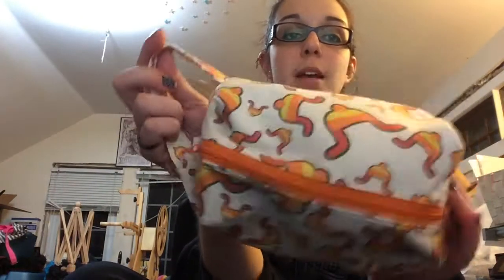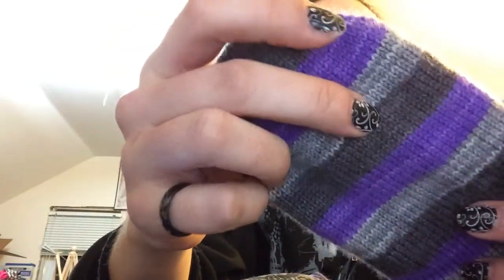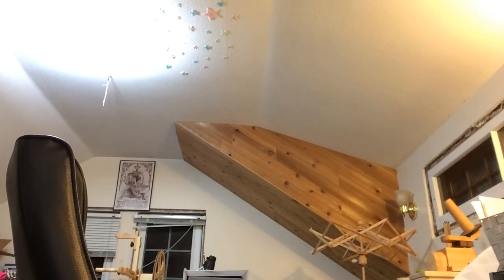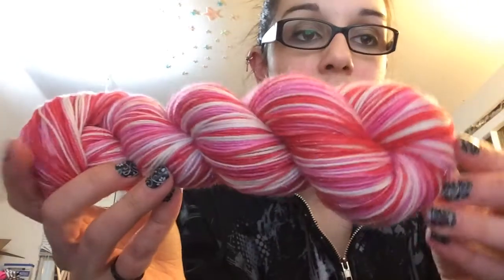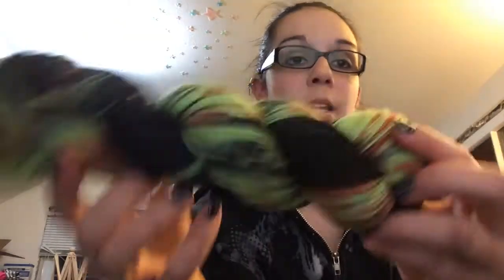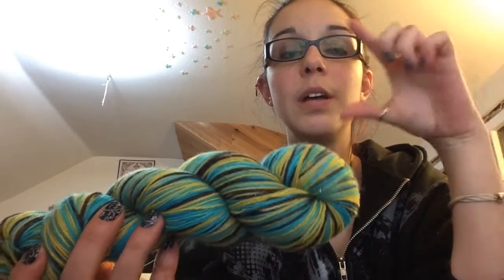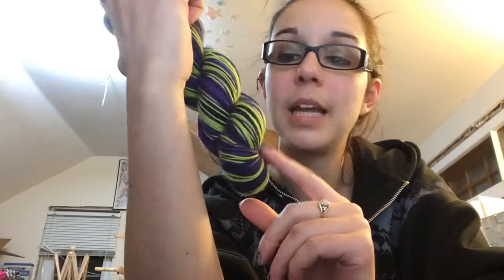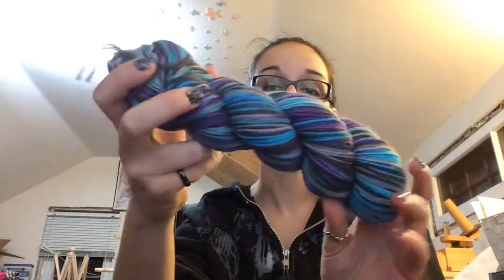Episode 50: Don't Press the Spacebar | PenguinSoup Podcast